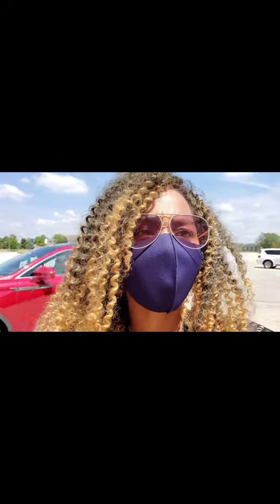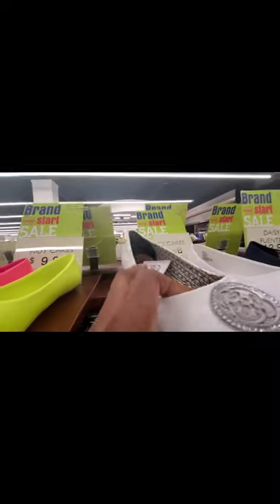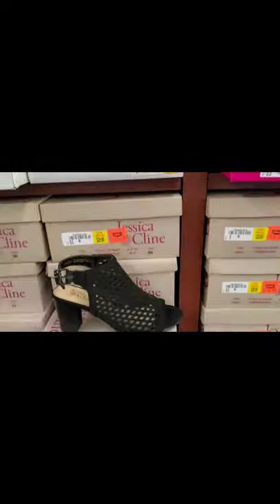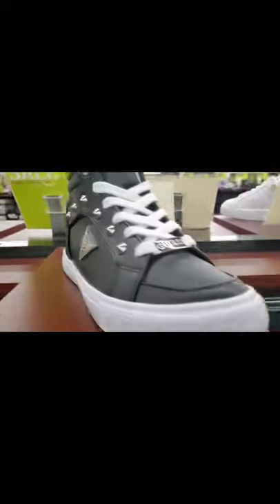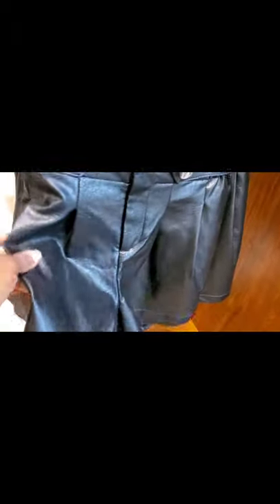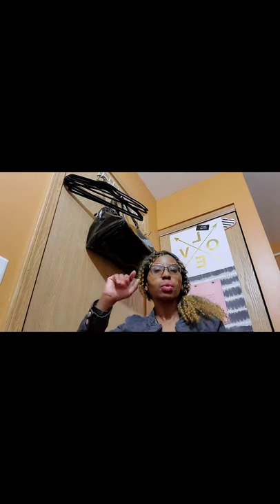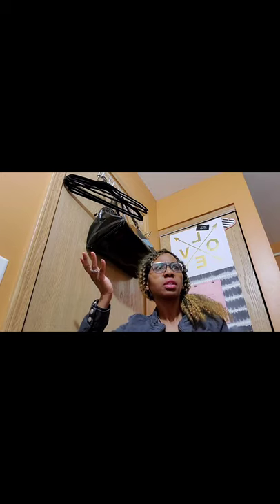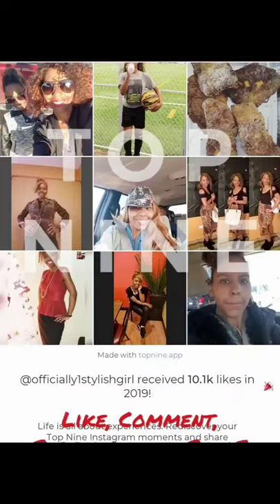The Ultimate Life Vlog | Episode 16| Shopping Haul|Shoe Dept Encore|Versona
Hello Lovelies 😘 in this video the family and I were out and about! I  stopped by Shoe Department Encore and they do have a website, which in my opinion had even better bargains.

We also stopped by Versona, which is quickly becoming one of my favorite places to shop. Sadly, New York and Company one of my favorite stores is closing their doors forever.

Versona Stores

Shoe Department Encore